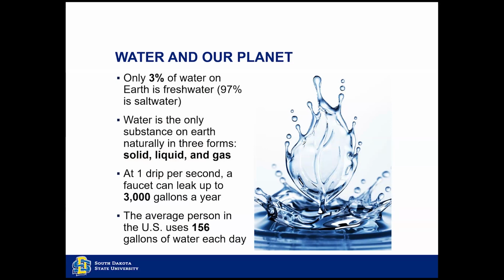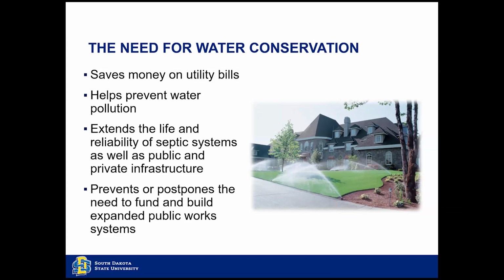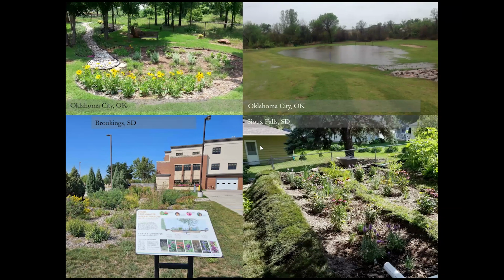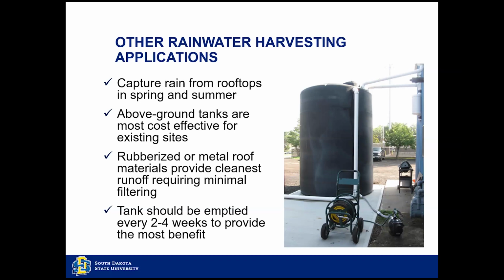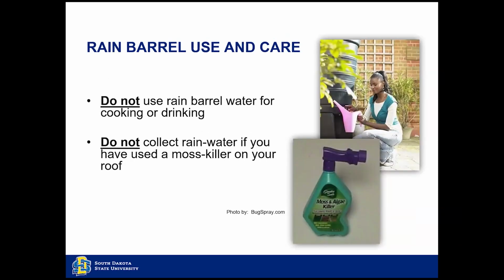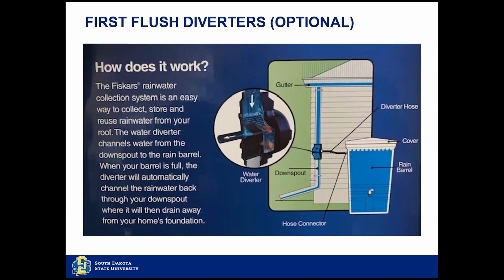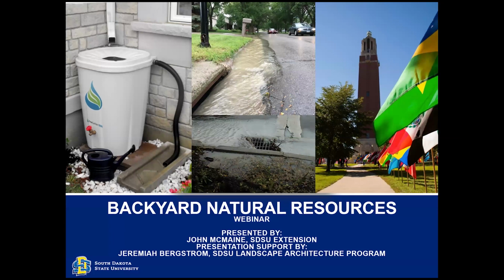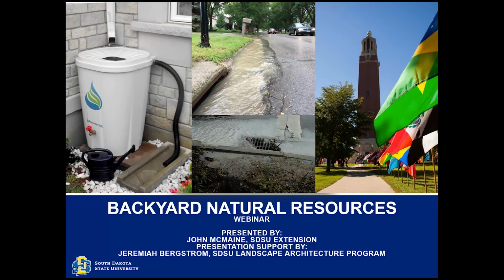Backyard Natural Resources: Water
Join SDSU Extension to learn about backyard soil health, water use, conservation and healthy ecosystems. In this webinar, John McMaine, SDSU Extension Water Management Engineer, presents information on water in and around your garden.

Original Aired May 16, 2024